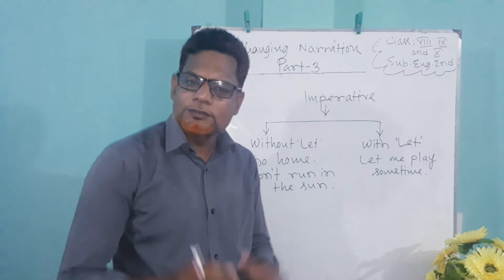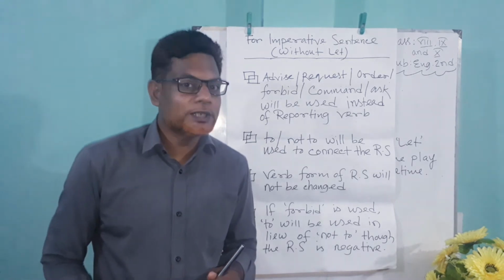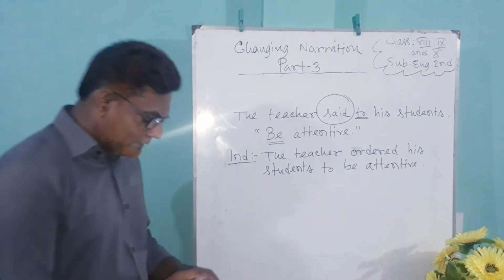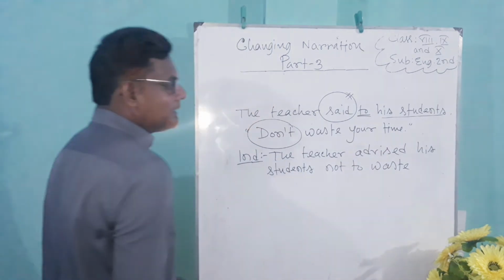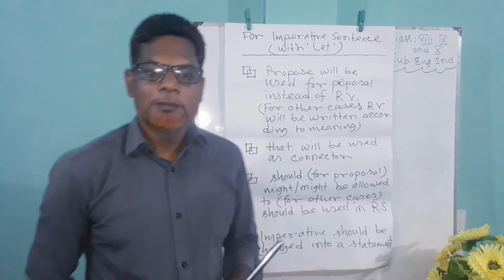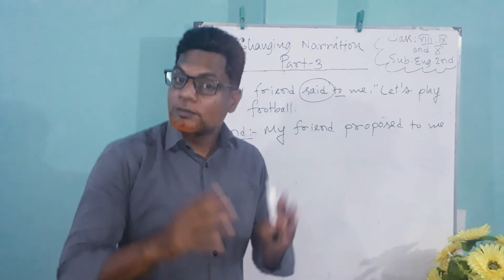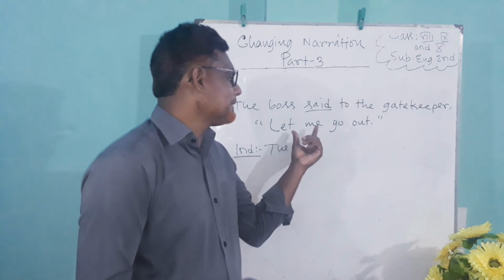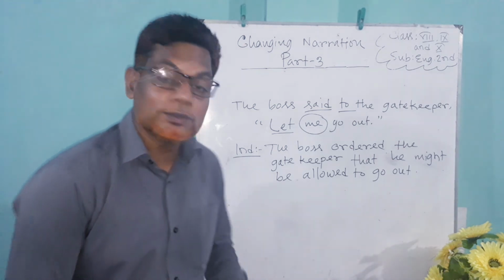Narration Part 3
Prepared for the students of grade Eight, Nine and Ten in Bangladesh.